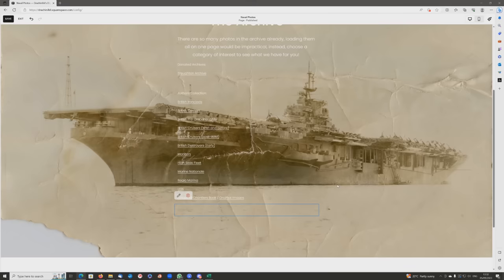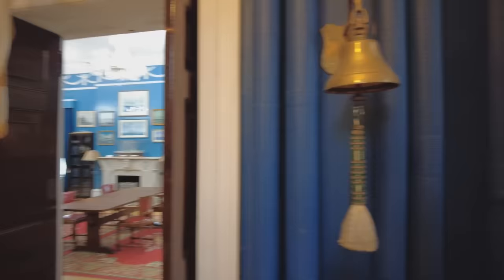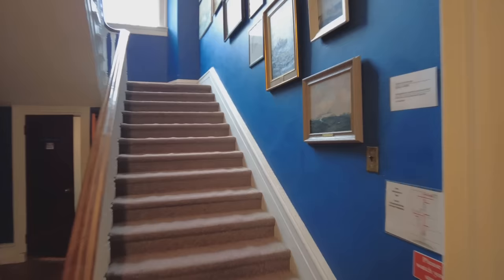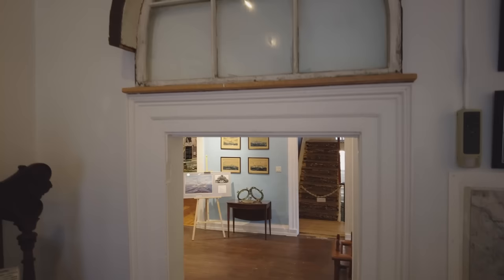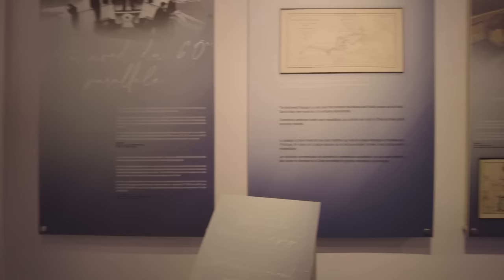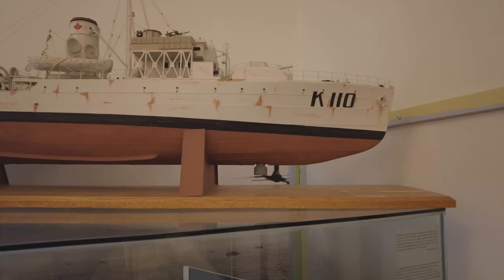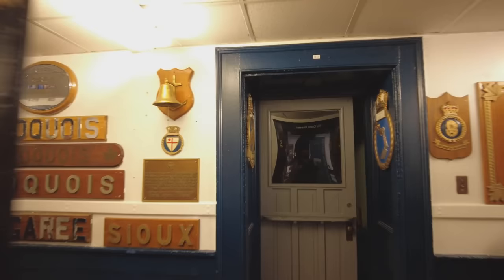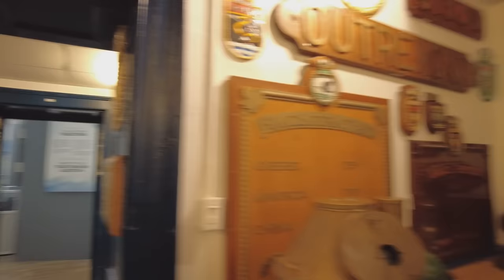The Halifax Naval Museum - A Hidden Treasure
Today we look take a quick tour through Canada's naval history as exemplified by the RCN Naval Museum in Halifax, Canada.

00:00:00 - Intro
00:01:55 - History